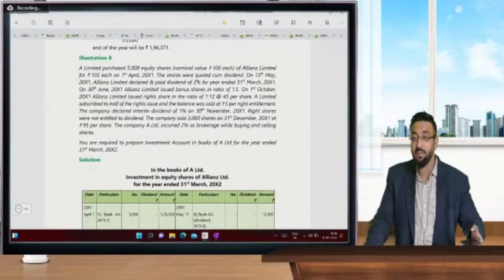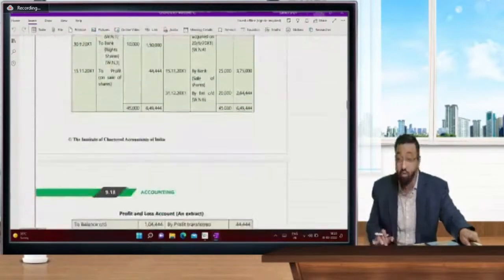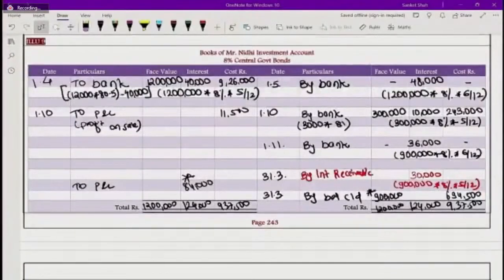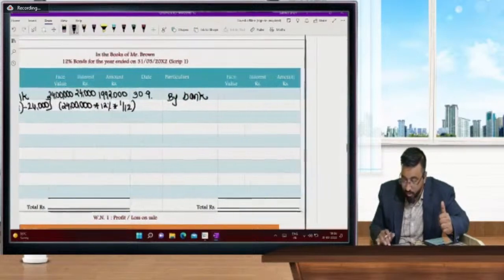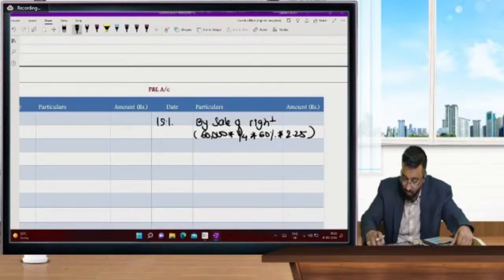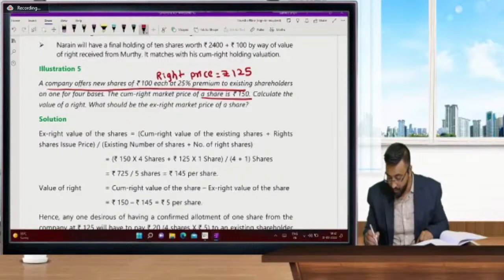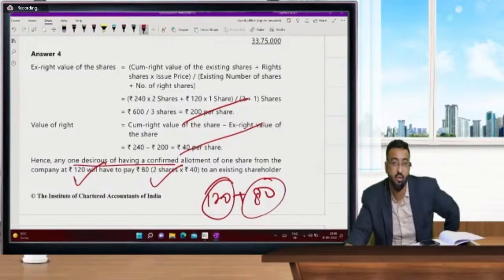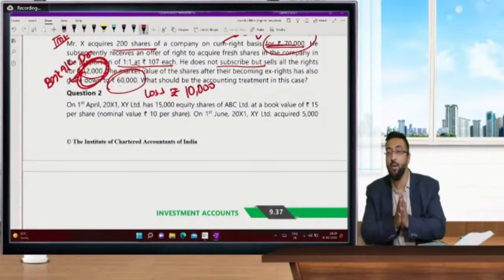Intermediate Paper 1 Accounting | Topic: Investment Accounts |Session 2 |31 March, 2022